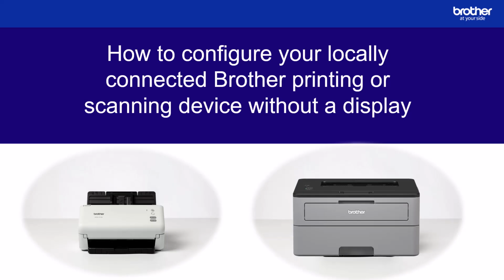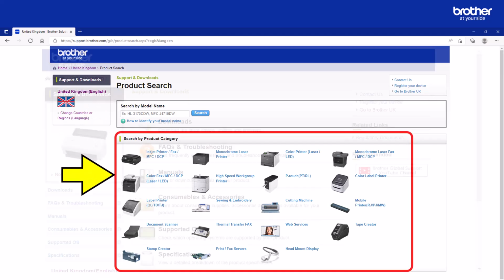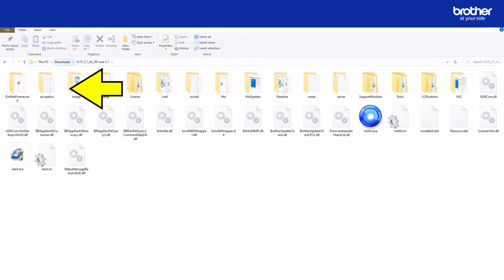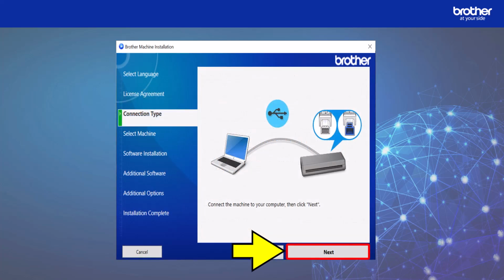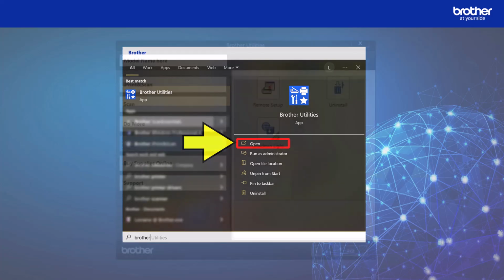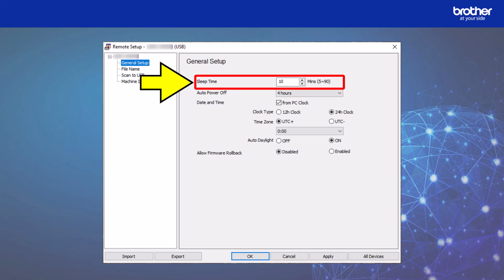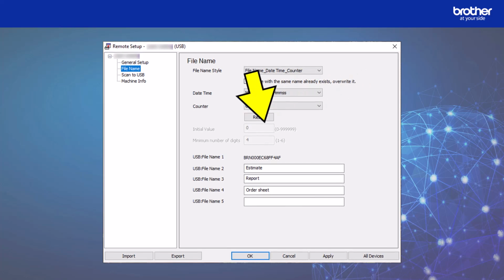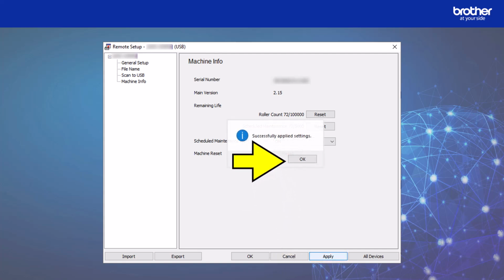Remote setup software for locally connected devices (USB)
How to configure your locally connected Brother printing or scanning device without a display

00:00 Introduction
01:09 Product Search
02:40 Download file
03:12 Brother Utilities Install
06:16 Remote Setup